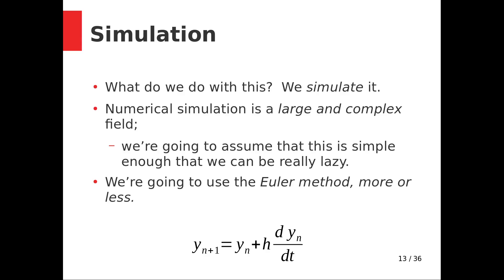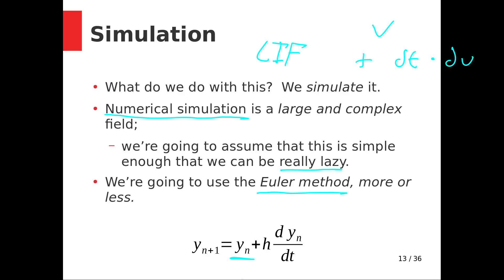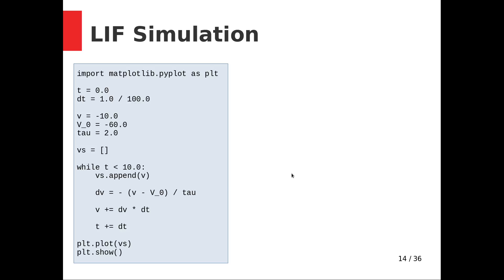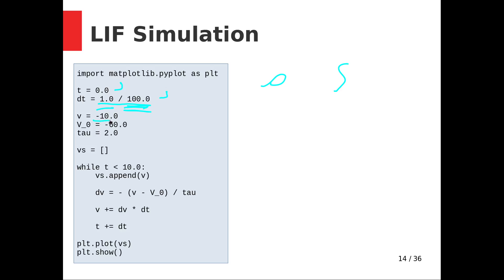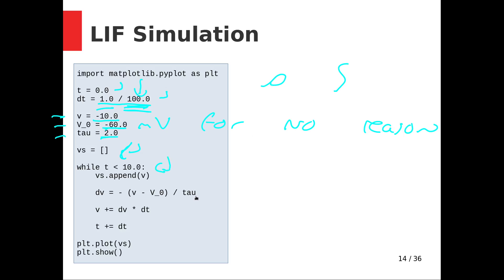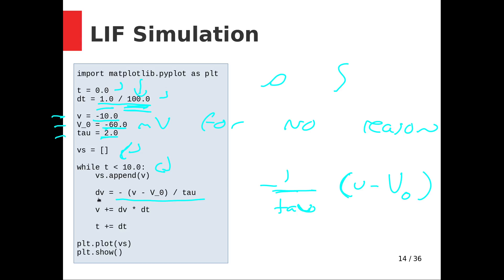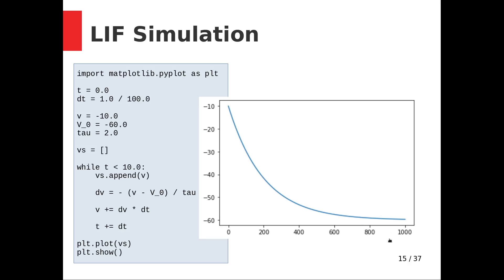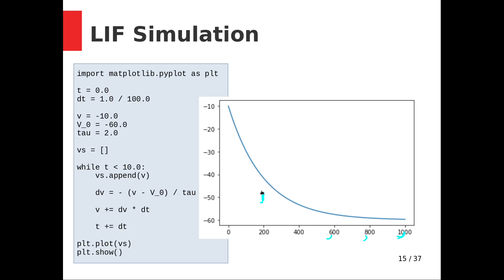LIF Code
We go over some python code for the LIF neuron